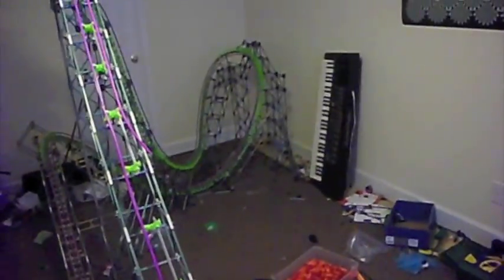Knex coaster LEECH update 2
This will be my best knex coaster. Since the last update I have made a j-turn, and a hill. If you can't tell, I made the criss-cross OBC wider. Recently, for some reason the train doesn't want to make it through the hill. Once that is fixed, I'd say this coaster is my best yet! :)
-SCM